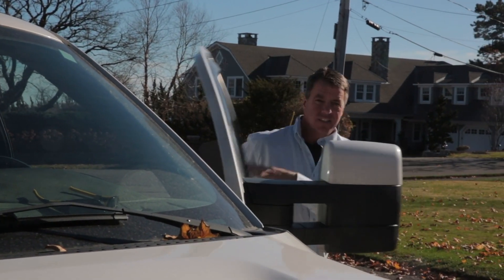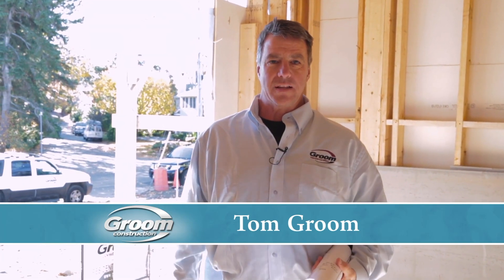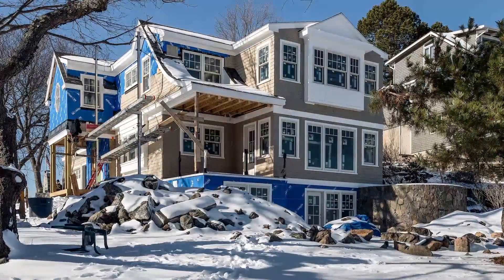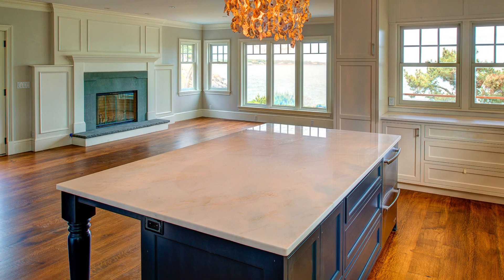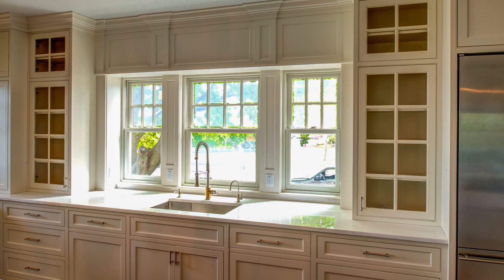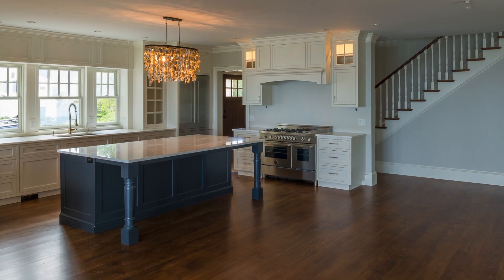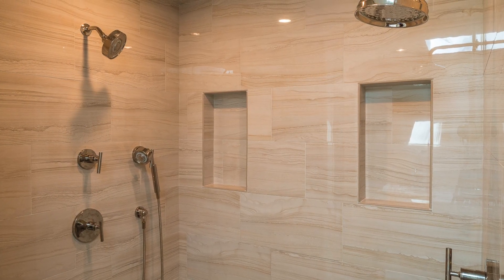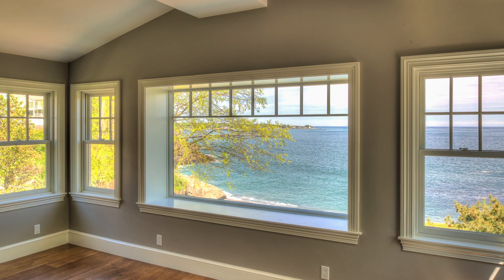North Shore Home Construction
Tom Groom, Principal, gives an inside look at the construction of a Coastal Marblehead Home.